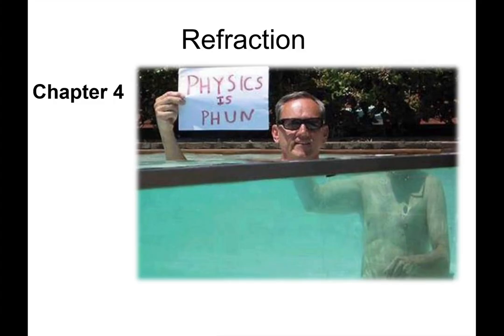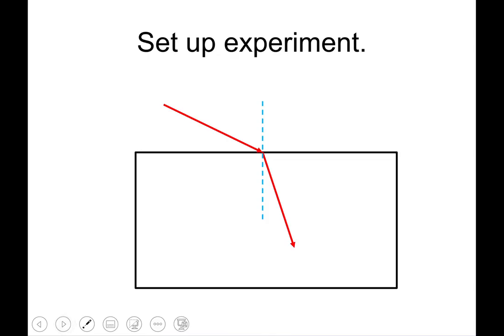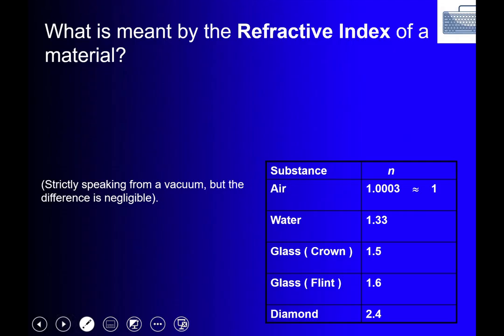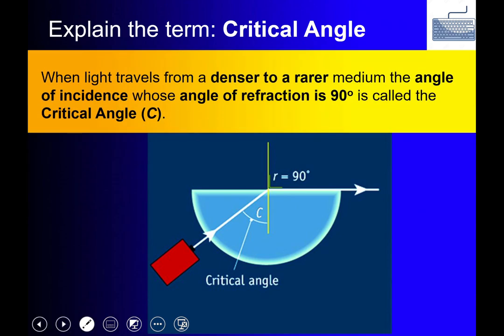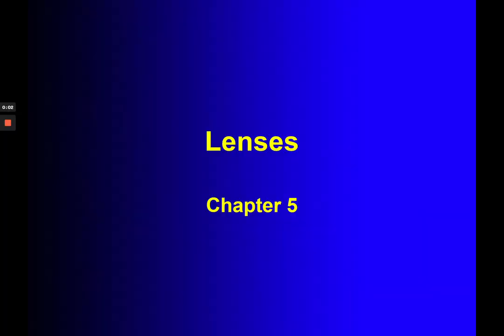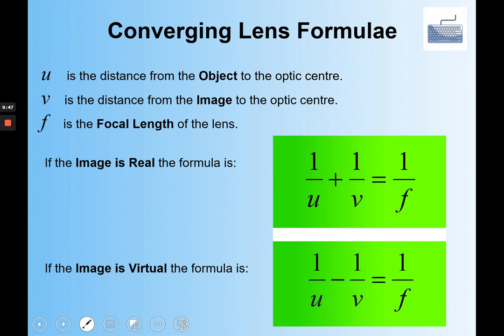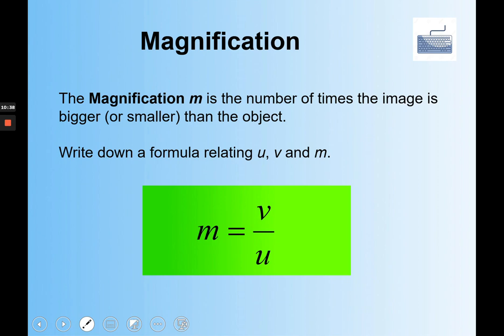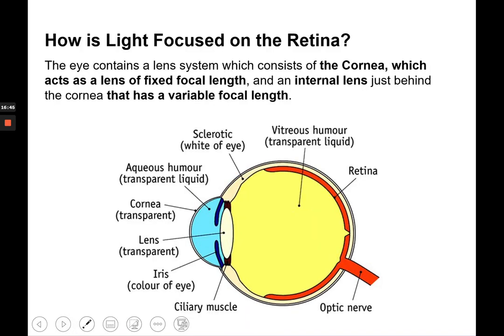Introduction to Refraction & Lenses - LC Physics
This SaturdaySession with Robbie for Leaving Certificate Physics will introduce the topic of refraction & Lenses.

Learn 🤓 Challenge❓Success🏆